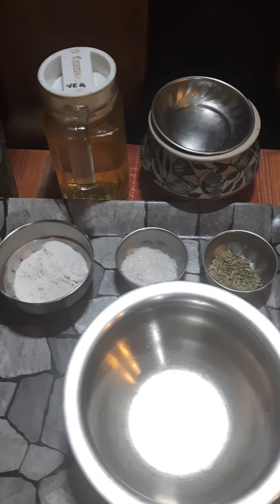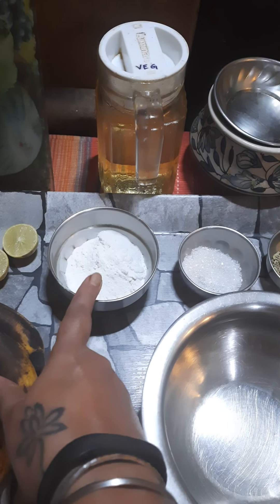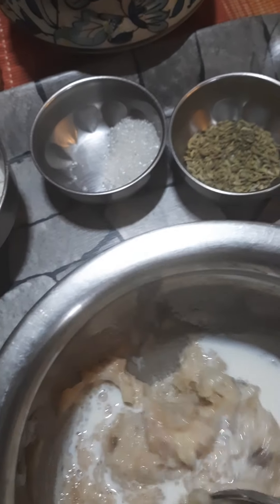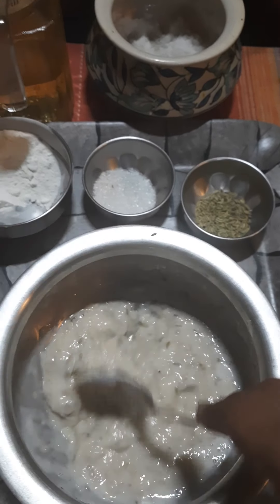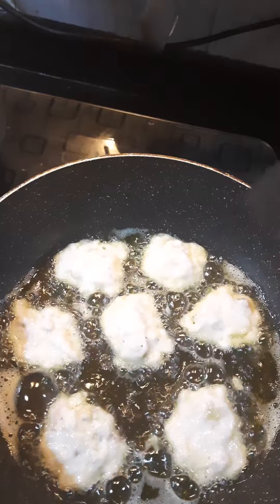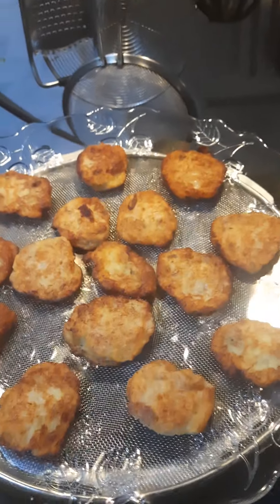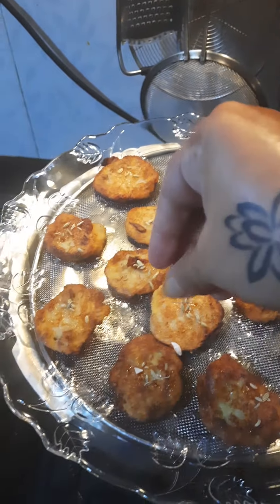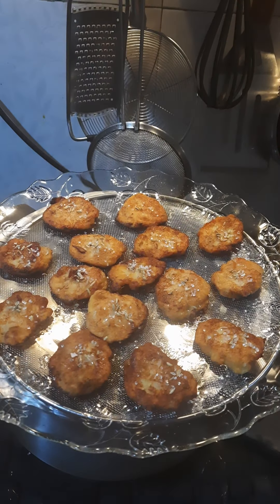Quick Bites: Banana Fritters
A perfect snack for a rainy day! Mushy bananas + maida/ flour + fennel/ saunf seeds + sugar + salt + cold milk. Mash the bananas and mix with all the ingredients to form a thick batter. Heat oil and shallow fry till golden. Remove with a slotted spoon and drain on kitchen towels. Transfer to a serving platter and garnish each with a spritz of lemon juice, a sprinkling of fennel/ saunf seeds and some grains of sugar. Serve hot, with a glass of chai/ coffee.